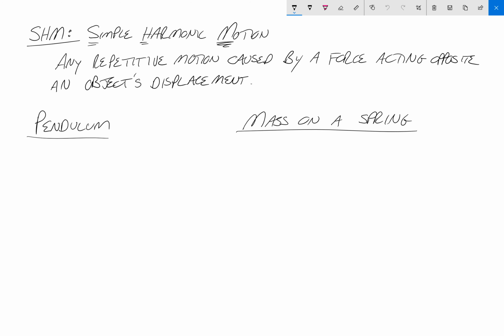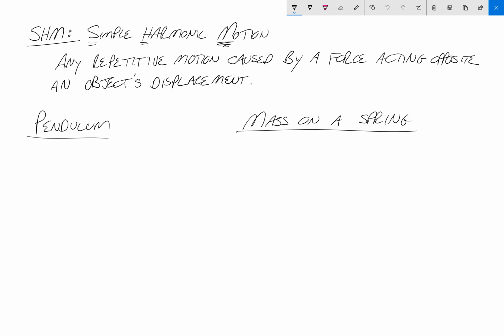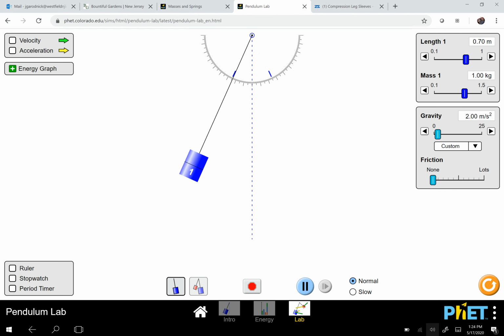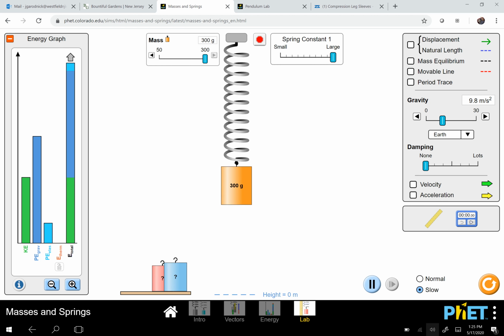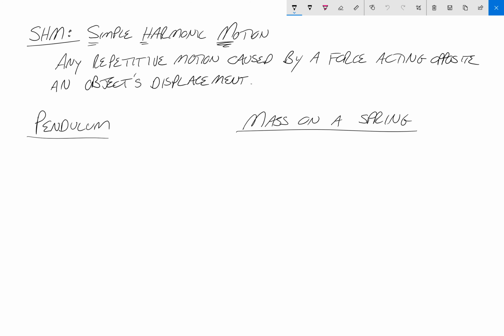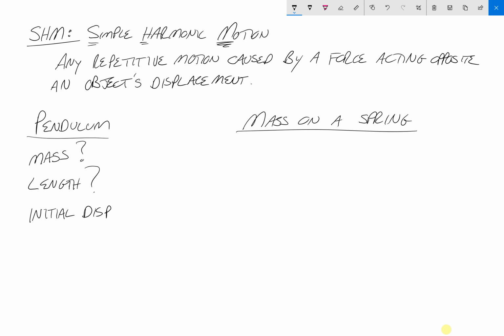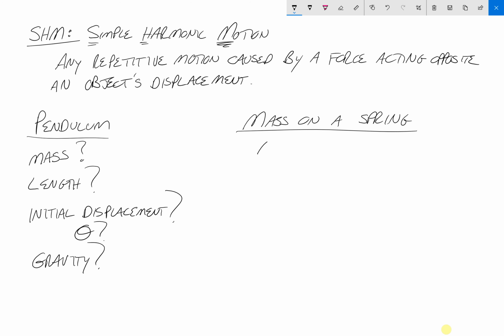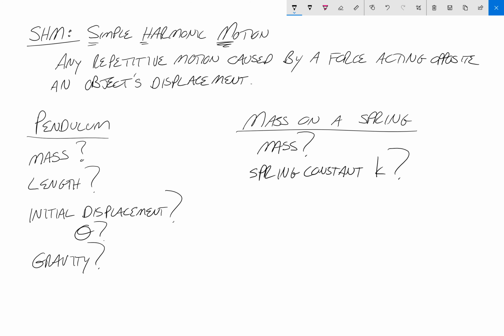Garodnick- SHM Intro